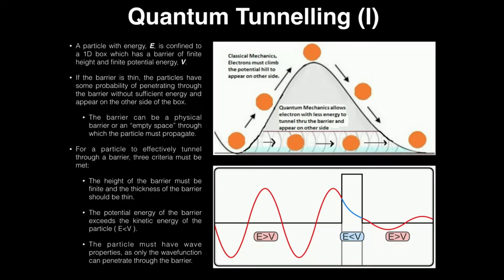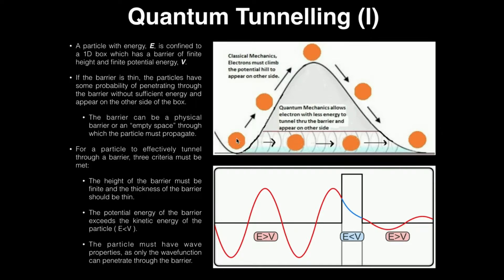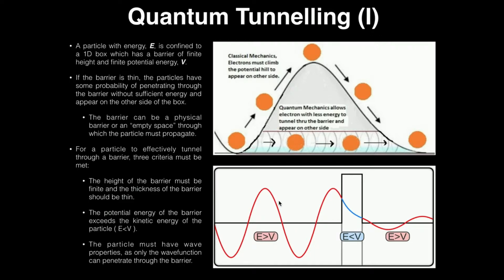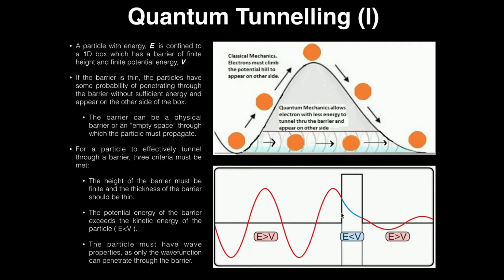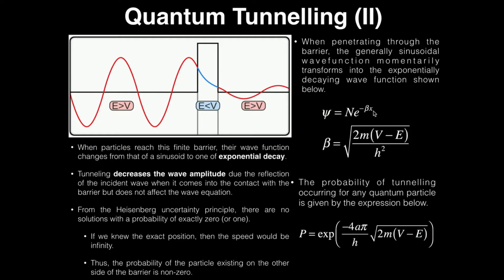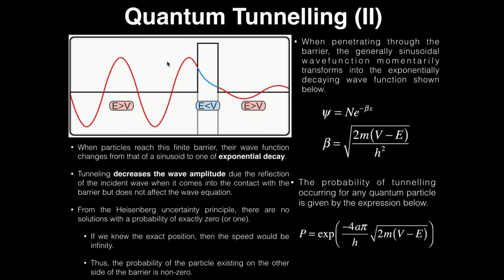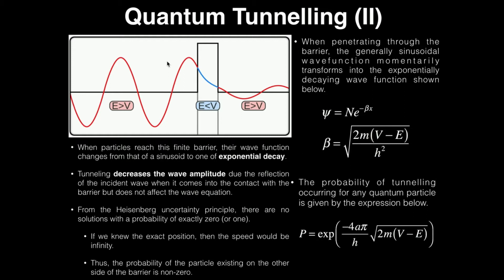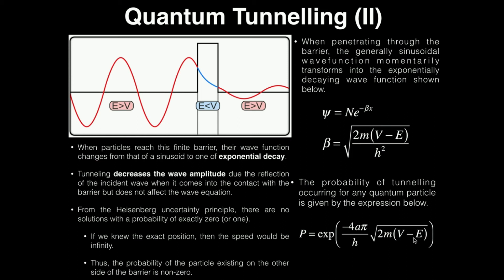Particle in a Finite Potential Well: Quantum Tunneling